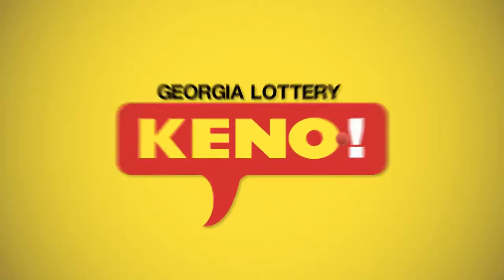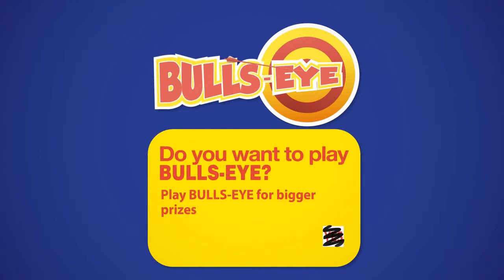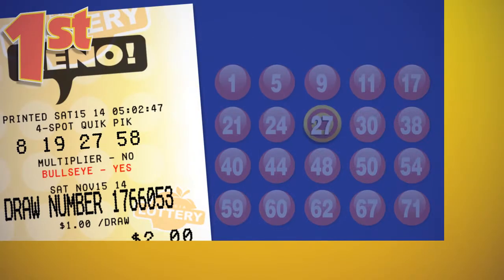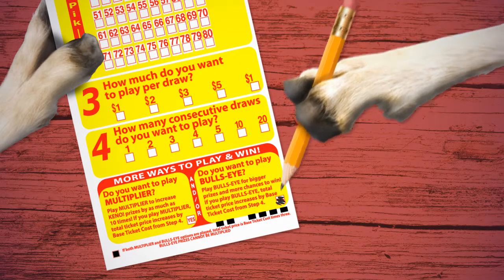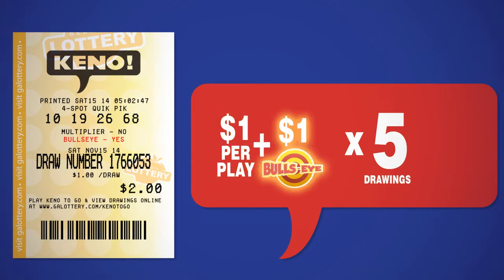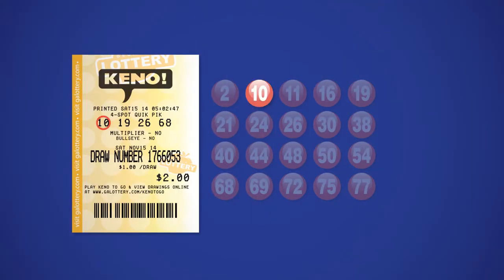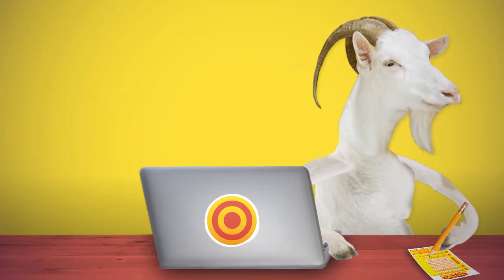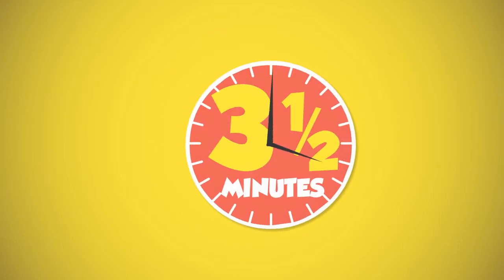How to Play: KENO! Bullseye (HD)